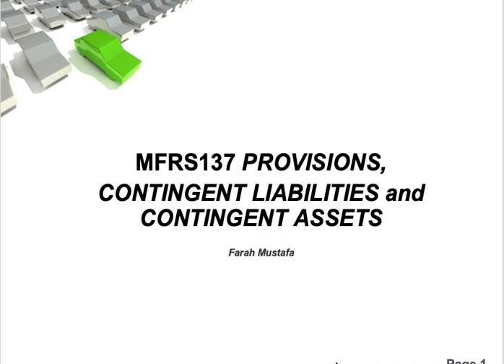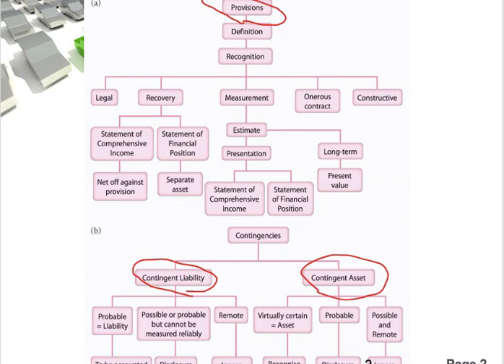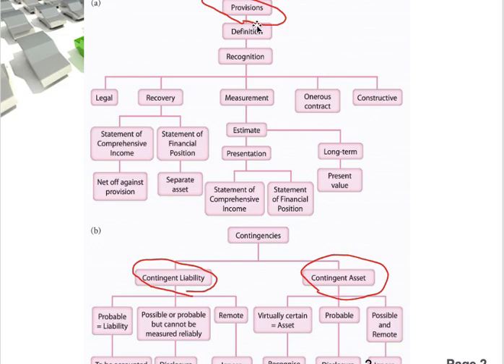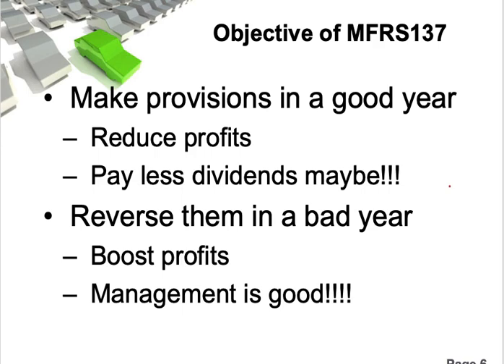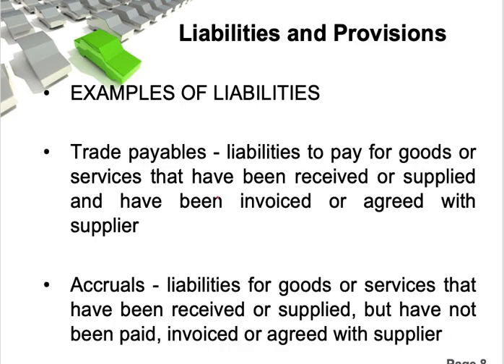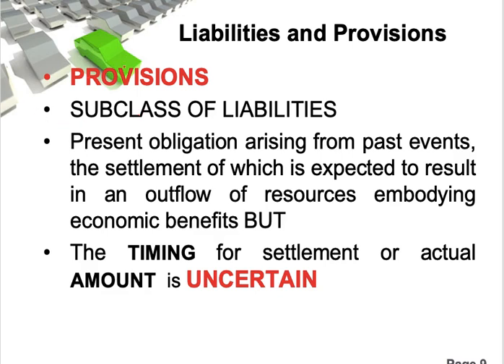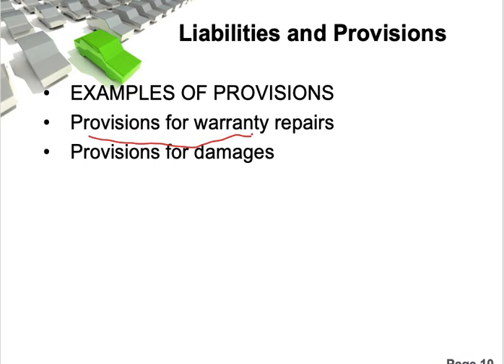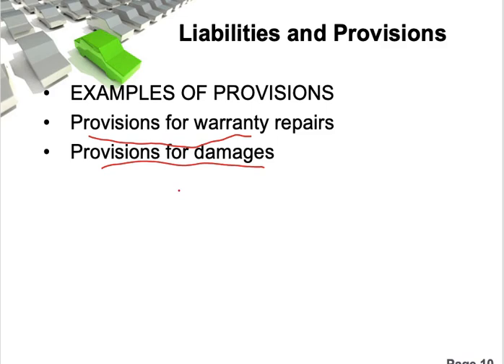MFRS137 PROV SLIDE 1-10